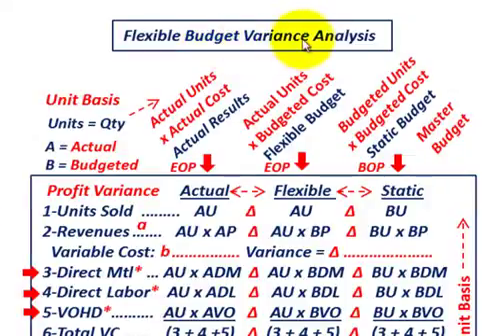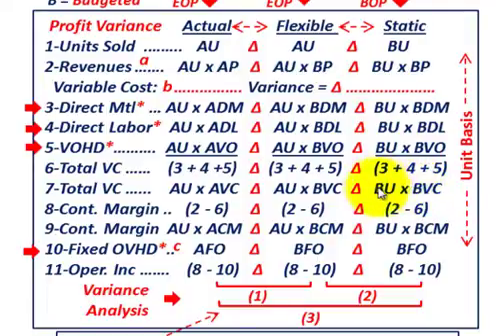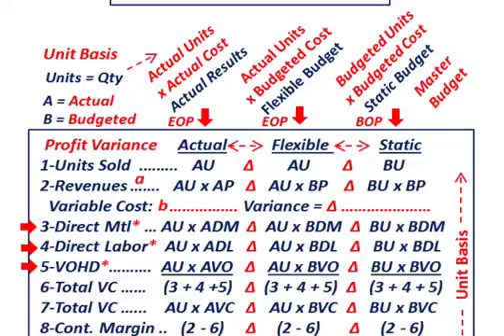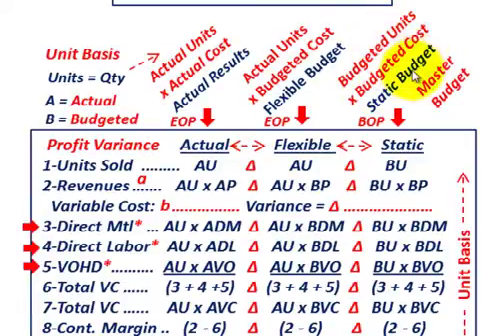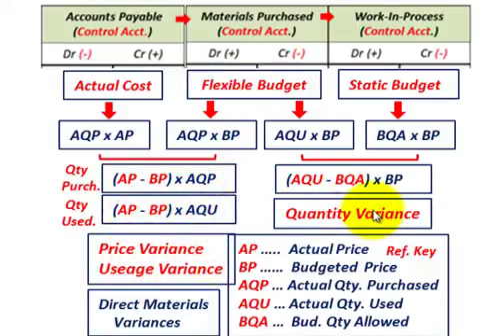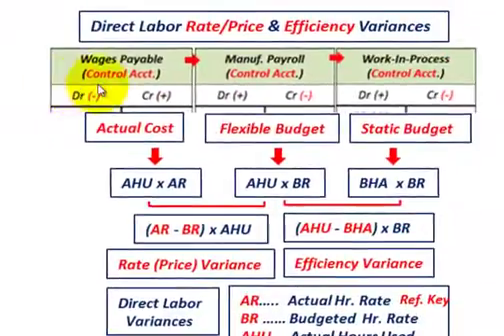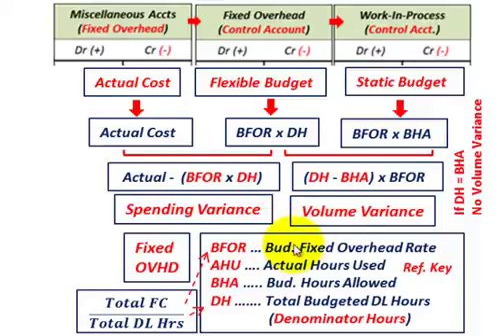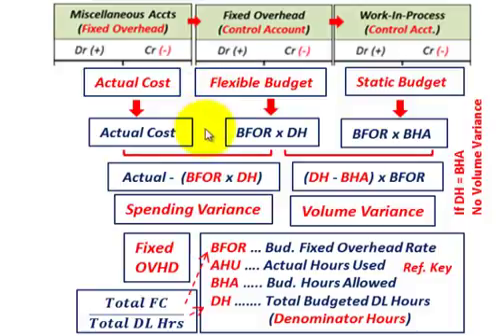Flexible Budget Variance (Analysis Overview, Static Budget, DM, DL, Overhead Variance Calculations)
Flexible Budget variance analysis overview, setting up & comparing the (1) static budget (master budget) setup at beginning of period, (2) determine the actual costs, & (3) setting up flexible budget based on actual unit (quantities) used & budgeted amounts for the period, budget variances are the difference between actual results for the period, flexible budget & static budgeted amounts, determine revenues, variable costs for direct materials, labor & variable overhead, contribution margin, fixed overhead & operating income, detailed discussion by Allen Mursau